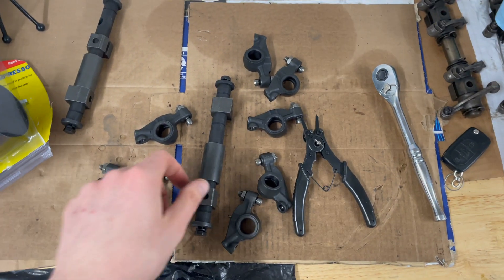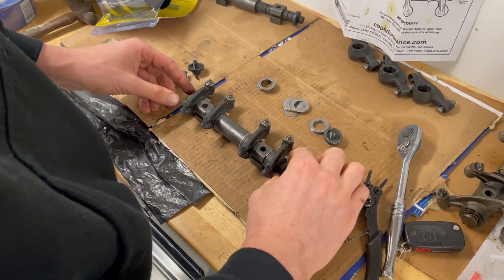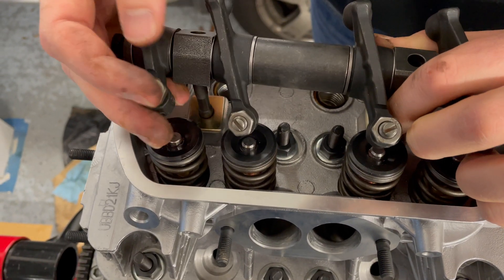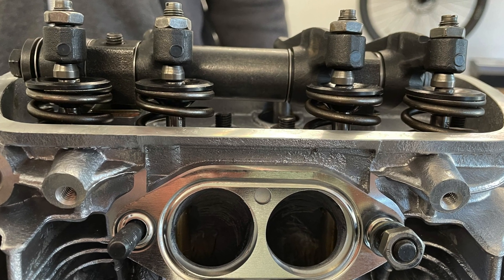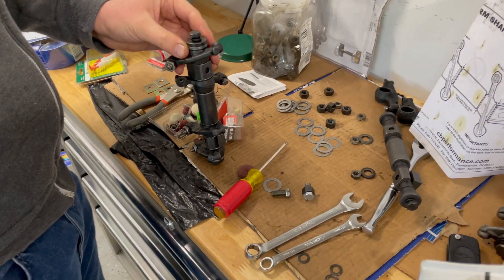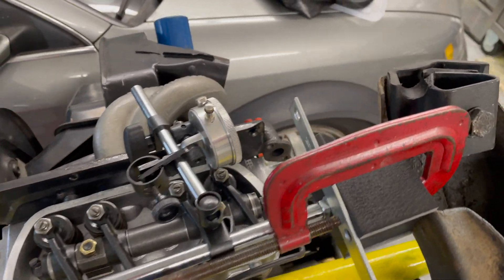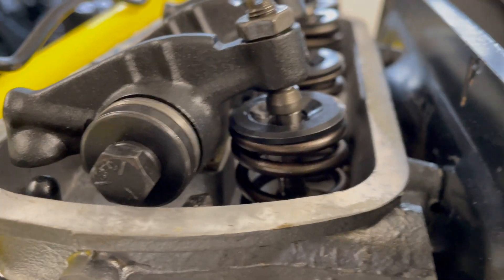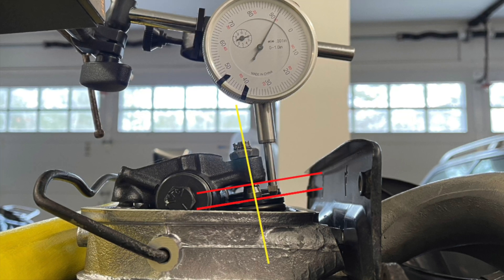VW Rocker arm geometry - 1600 Type 1 engine | Ep. 20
This is how we set up the rocker arm geometry on the VW Type 1 engine.

0:00-1:38 Solid shaft rockers
1:39-3:47 Rocker arm fitment issues
3:48-6:50 Assembly
6:51-9:26 Using dial indicator